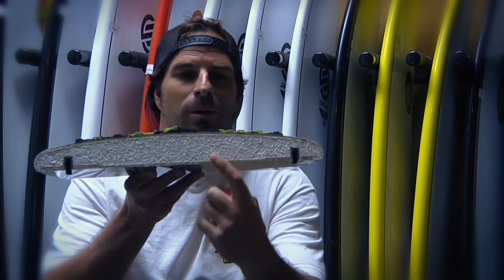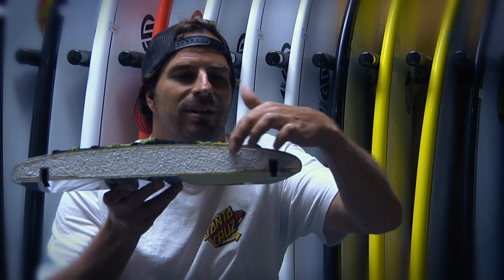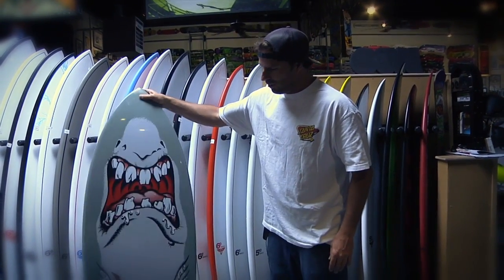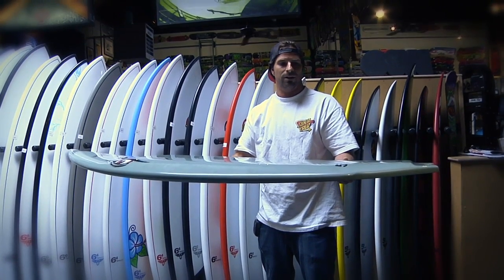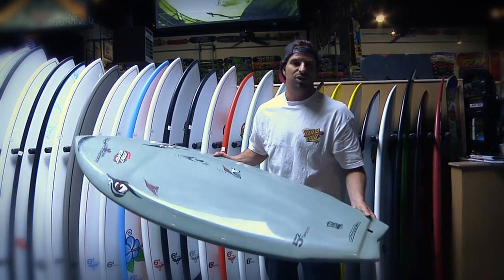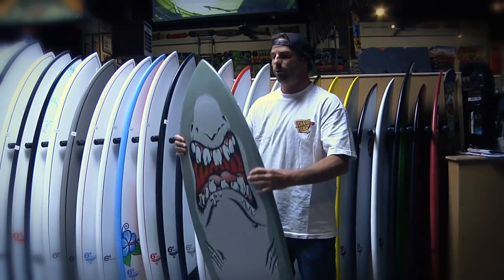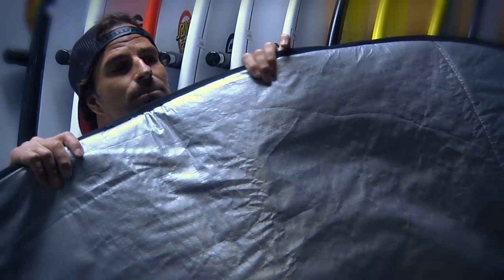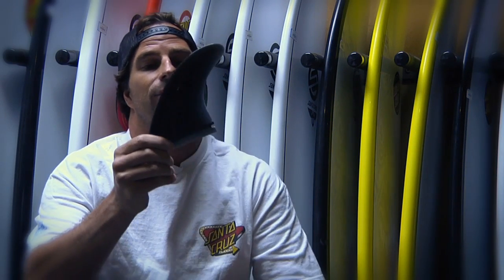5'2 Gdeck Rob Shark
5'2 Gdeck Rob Shark